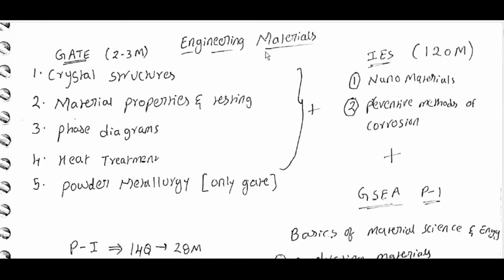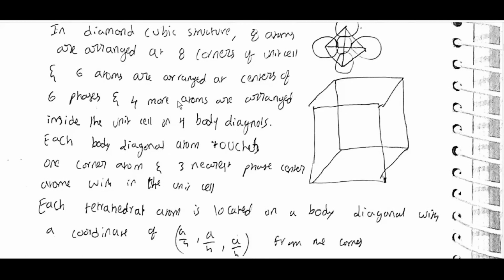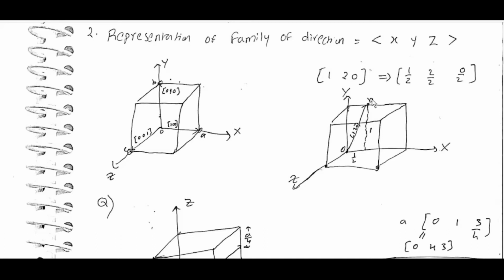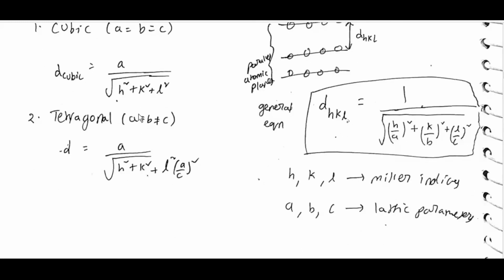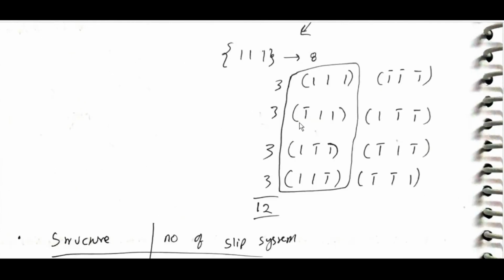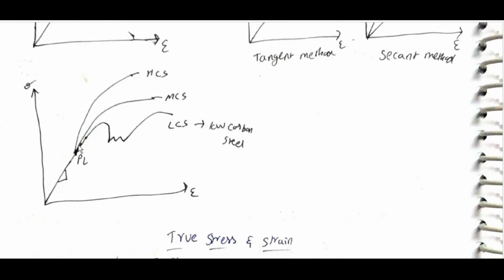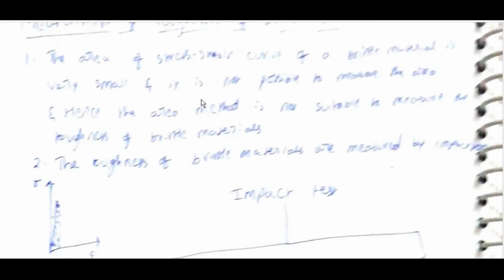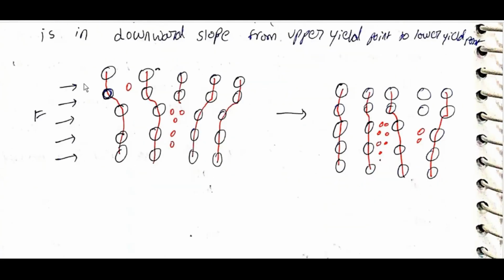Material Science Part-1 for GATE, ESE, IRMS, ISRO, BARC, RINL